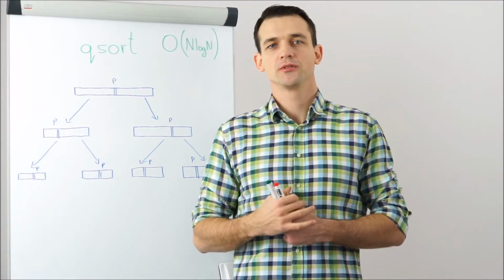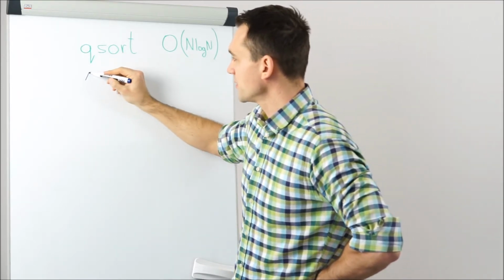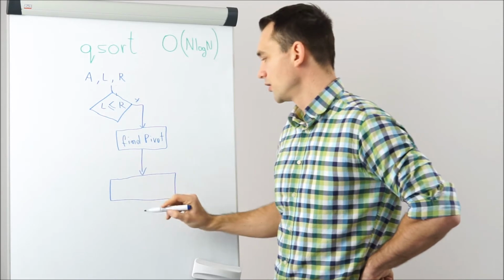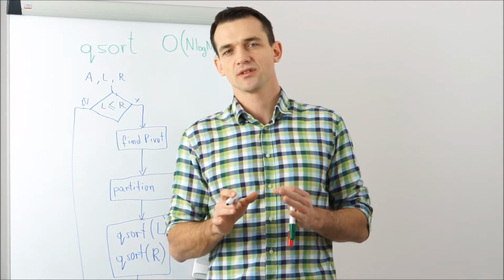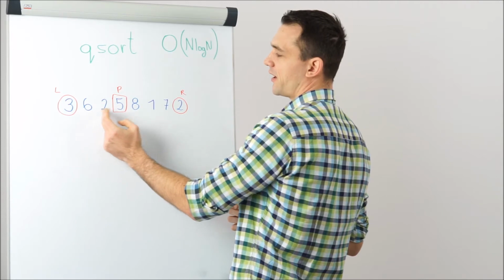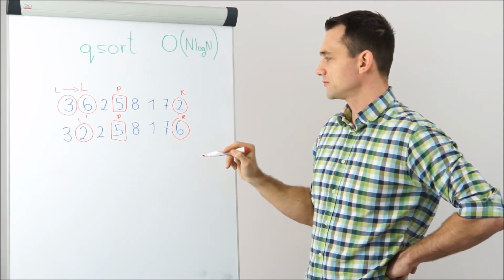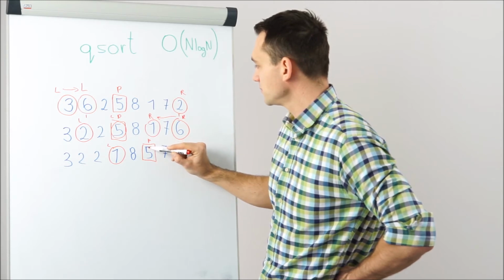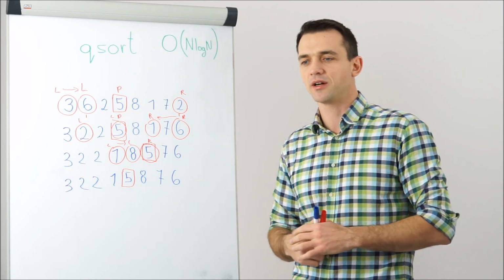QuickSort explained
QuickSort algorithm is popular solution when  it comes to sorting arrays. Usually it has greater performace than "bubble sort" algorithm. Implementation uses so called "branch and bound" strategy. In this movie I am trying to explain essential parts of Quick Sort like selecting pivot element or partitioning an array. You can find example implementation of this algorithm in my GitHub repository below: